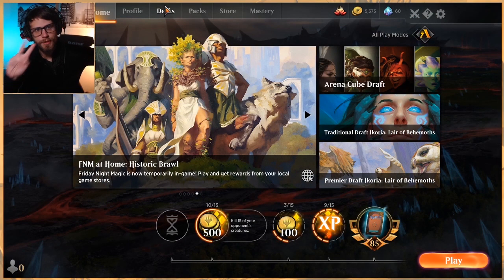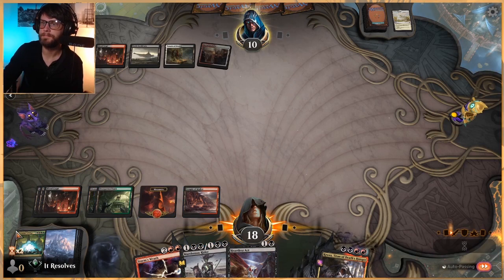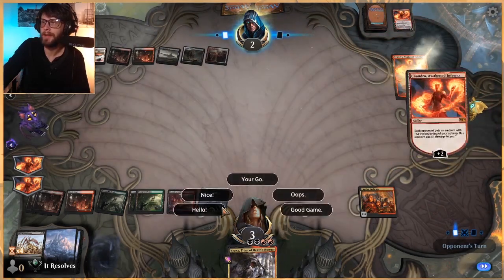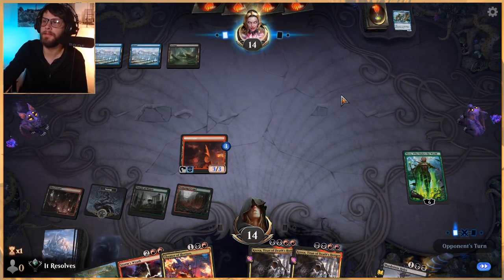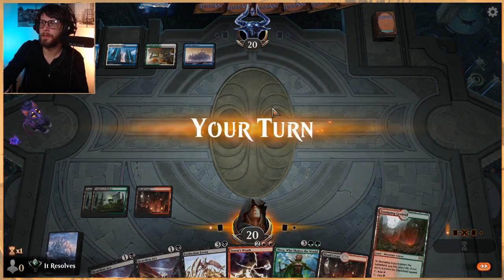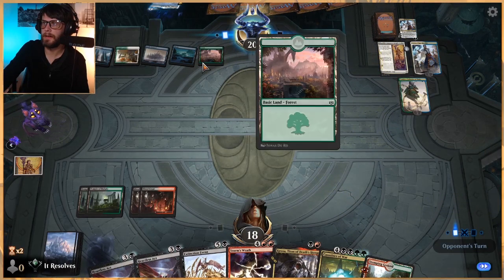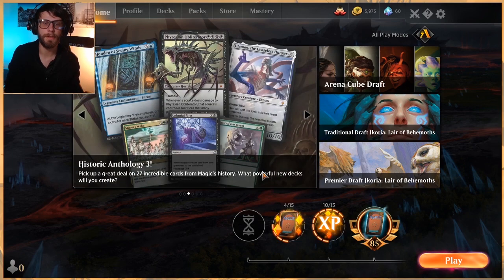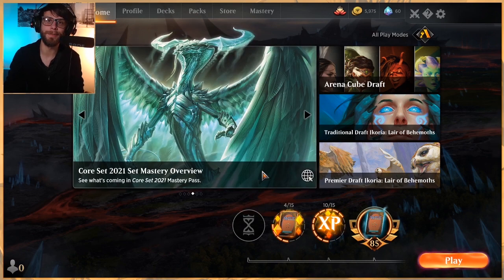MTG Arena | Ikoria Standard | Jund Control #2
Part 2 with this Jund list and I am really enjoying it! Despite a tendency to stall a bit against control decks in particular, I think this deck is really a great option!

Deck
2 Chandra, Awakened Inferno (M20) 127
2 Liliana, Dreadhorde General (WAR) 97
3 Nissa, Who Shakes the World (WAR) 169
4 Storm's Wrath (THB) 157
2 Extinction Event (IKO) 88
4 Murderous Rider (ELD) 97
2 Theater of Horrors (RNA) 213
4 Heartless Act (IKO) 91
2 Eat to Extinction (THB) 90
4 Kroxa, Titan of Death's Hunger (THB) 221
4 Casualties of War (WAR) 187
4 Blood Crypt (RNA) 245
4 Stomping Ground (RNA) 259
4 Overgrown Tomb (GRN) 253
1 Temple of Abandon (THB) 244
3 Temple of Malady (M20) 254
3 Temple of Malice (THB) 247
3 Swamp (UND) 92
3 Mountain (UND) 94
2 Forest (UND) 96